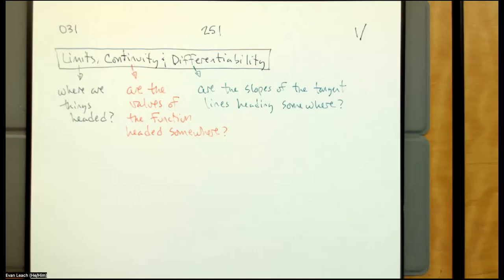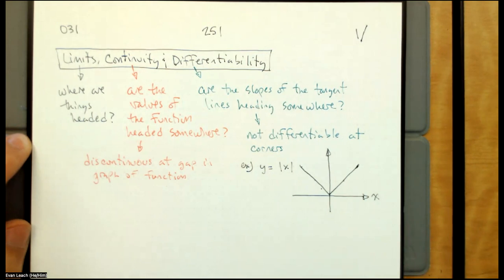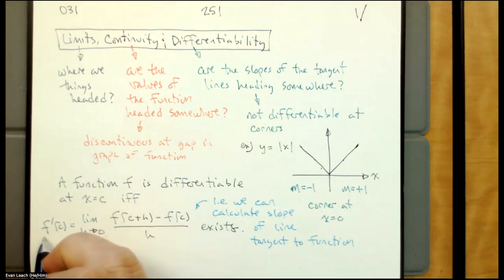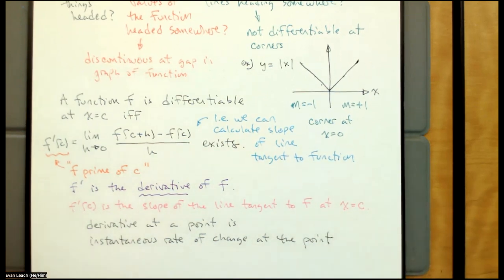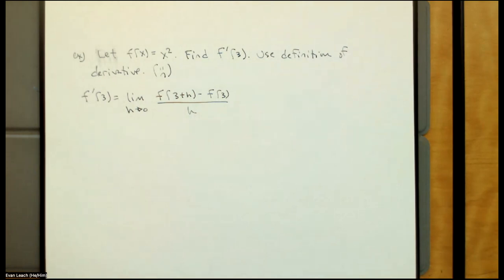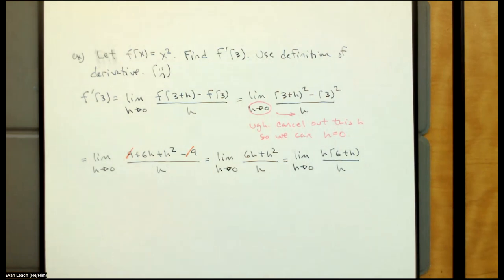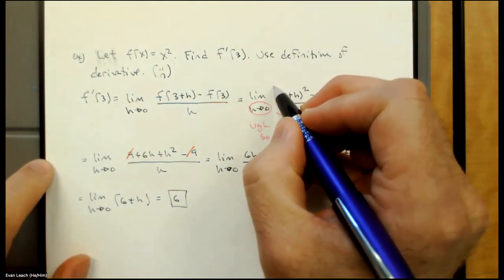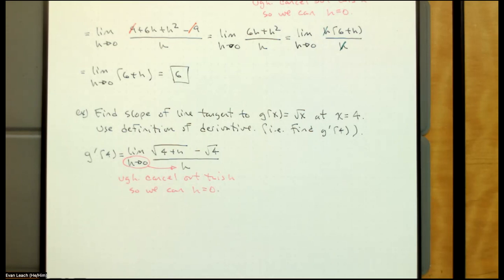251.031.1 Limits, Continuity, and Differentiability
In this video, more about continuity and differentiability, and the introduction of the derivative at a point.